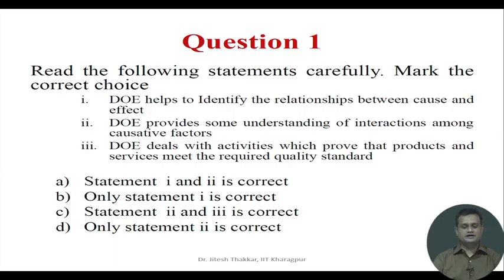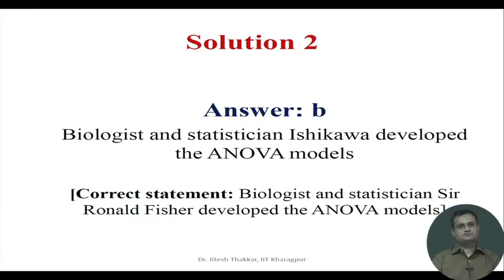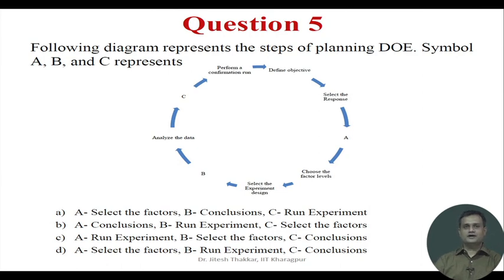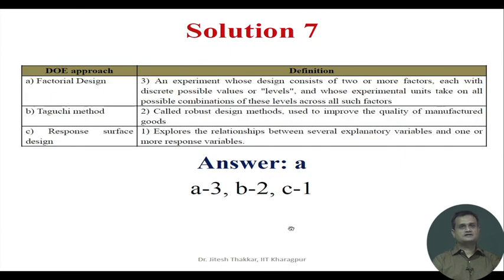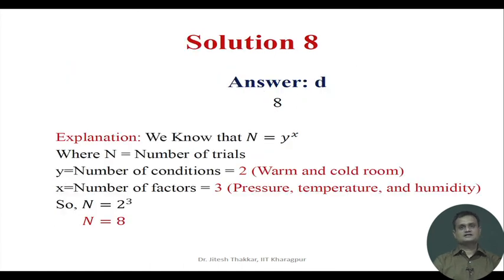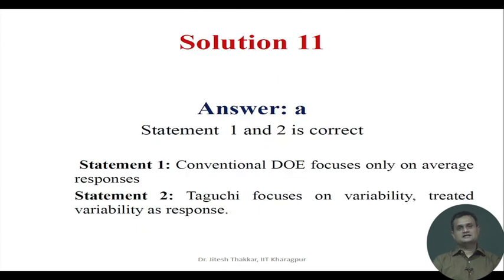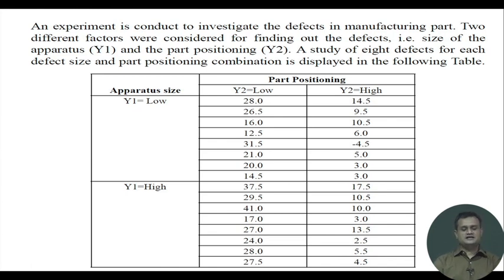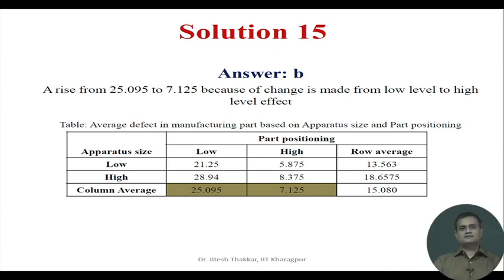Six Sigma Solution 8